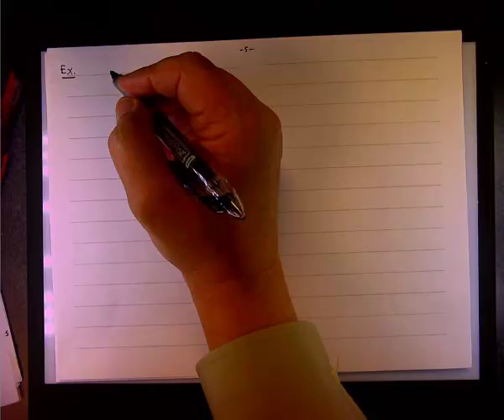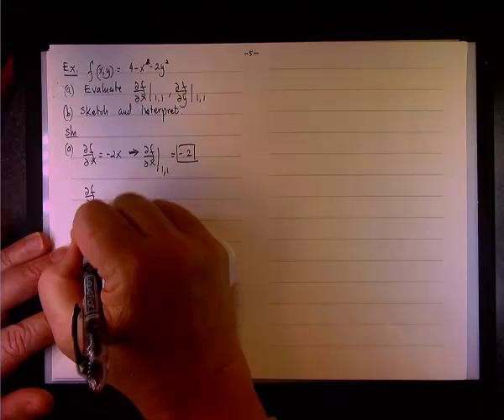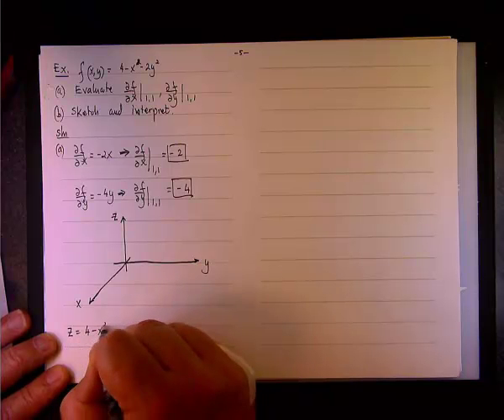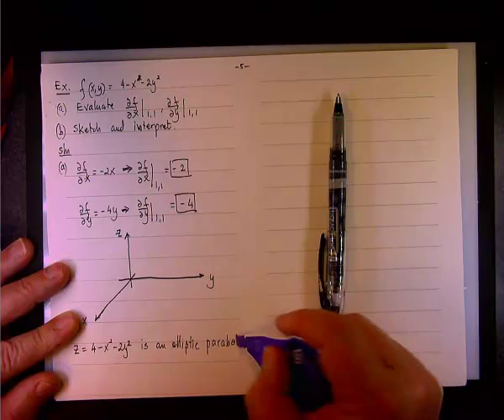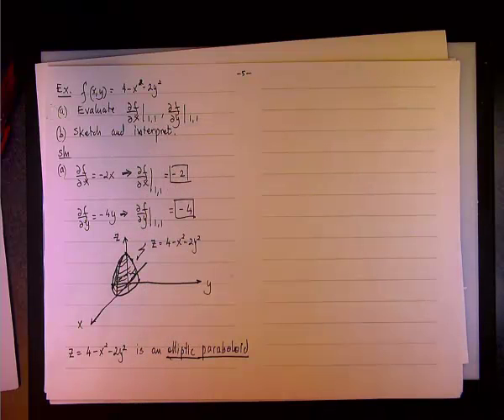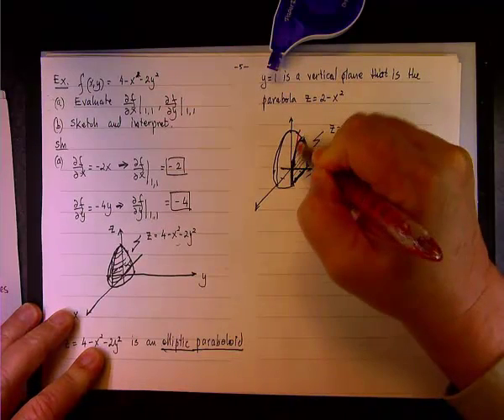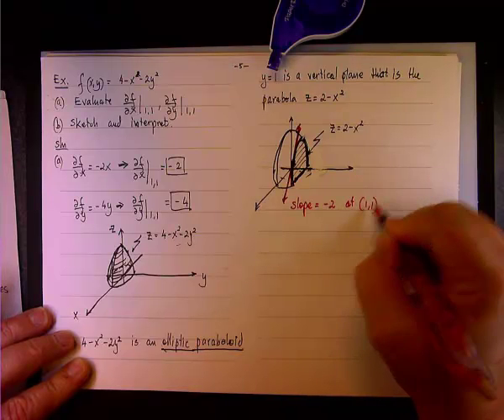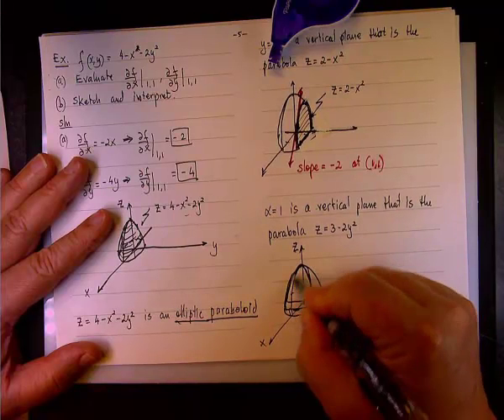Interpretation of Partial Derivatives Example 2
Calculus 3, Introduction to Partial Derivatives